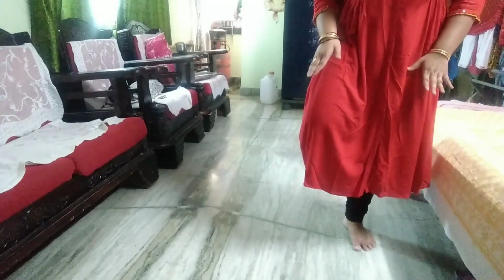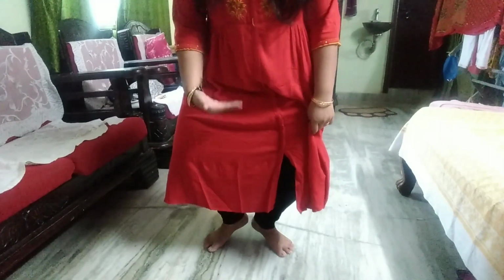Kuchipudi basic step - 36 ll Amrutha Sankar ll Nruthyamrutha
Hi, hello and namsathe guys..!!

ONLINE CLASSES:
Ever wondered to learn dance online.??

Learn kuchipudi basic steps in detail from the below links
TUTORIAL: 1 how to do namskaram
TUTORIAL: 2 steps 1 & 2
TUTORIAL: 3 steps 3 & 4
TUTORIAL: 4 foot work of steps from 1 to 4
TUTORIAL: 8 Step 8, 9 & 10